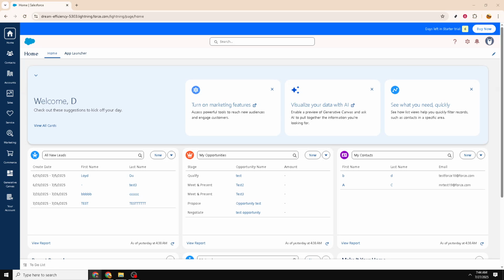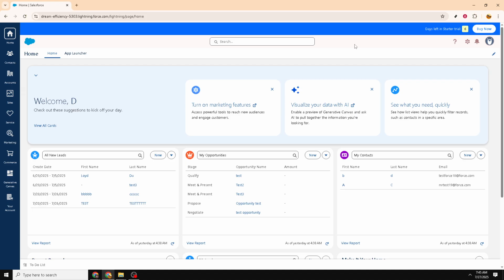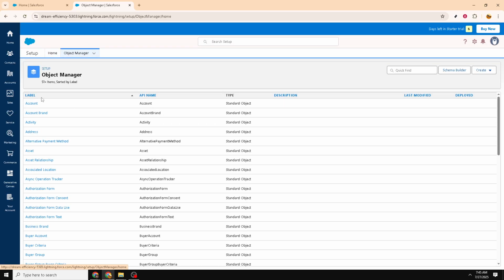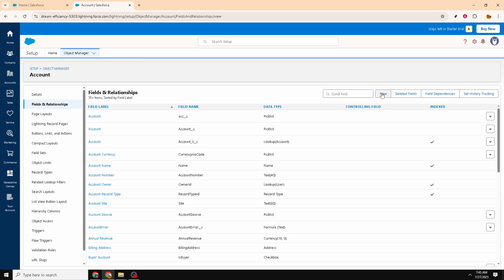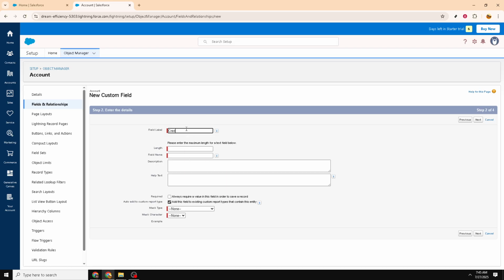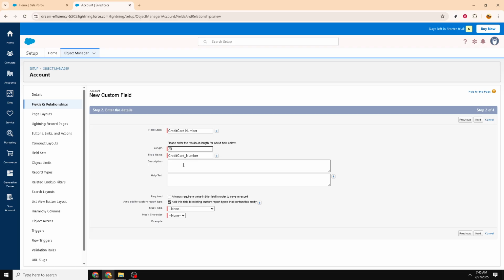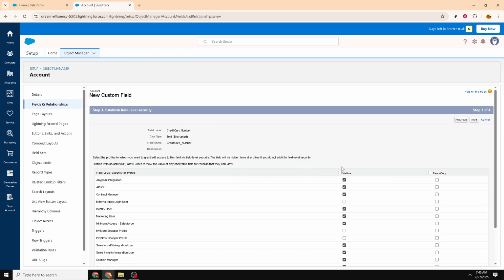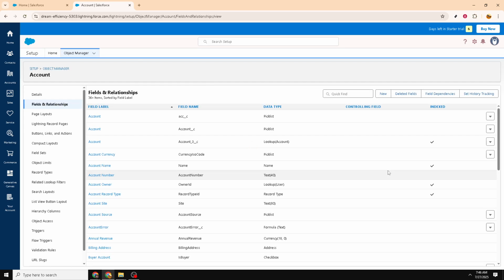HOW TO CREATE AN ENCRYPTED FIELD ( 2025 guide )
HOW TO CREATE AN ENCRYPTED FIELD